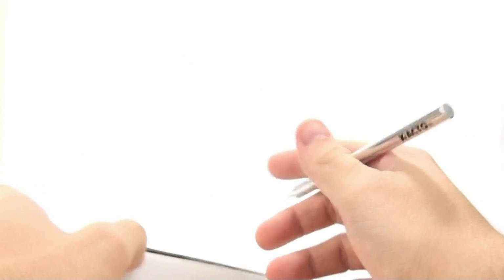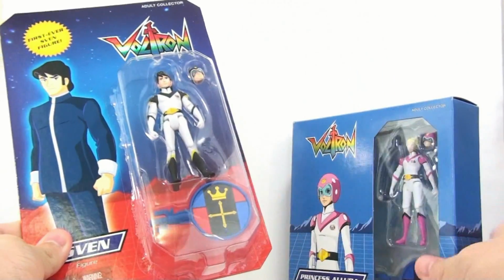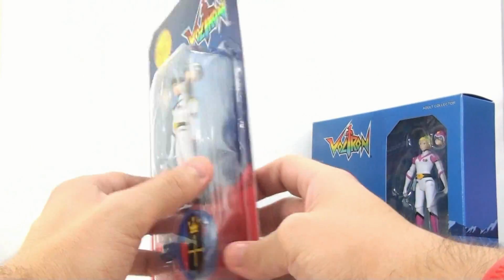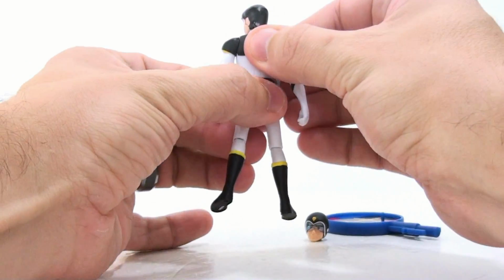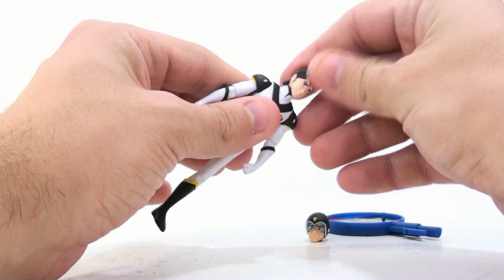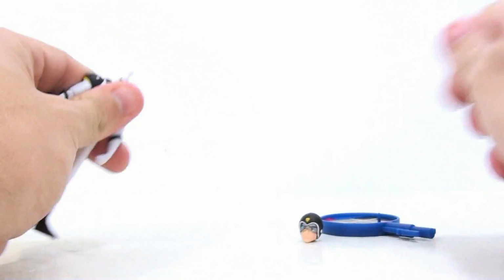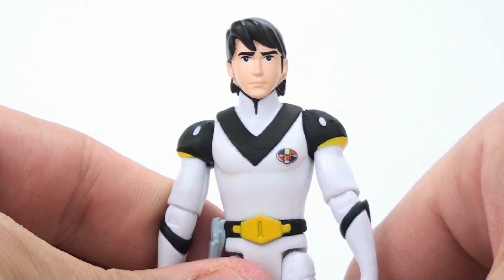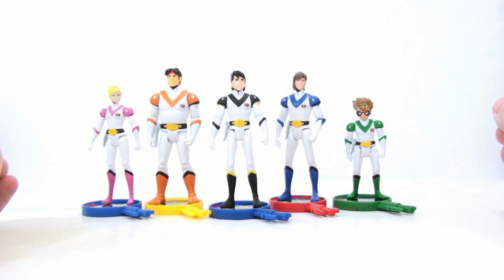Video review of the mattycollector.com Club Voltron exclusive; Sven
Places where i buy my Transformers AMAZON Video review of the mattycollector.com Club Voltron exclusive; Sven

"I own the copyright and world wide distribution rights to this video or is legally able to be used by myself. This video is protected by the fair use clause of the 1976 copyright act which does allow for limited use of another's content for the purpose of criticism, commentary, and or parody. I have a good faith belief that the content in this video does not violate the copyrights of anyone."